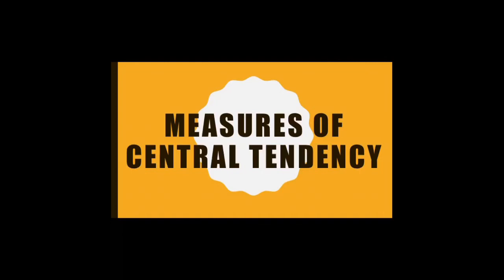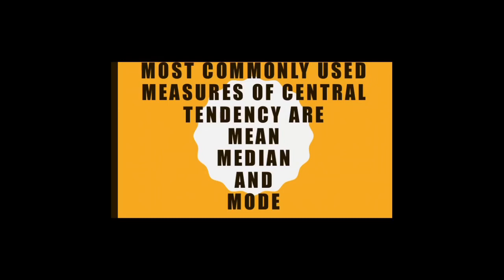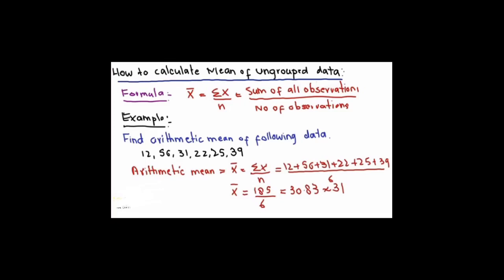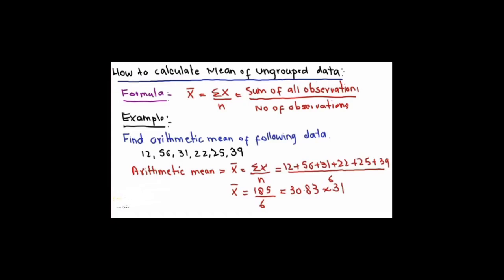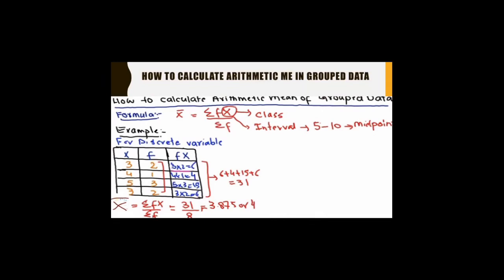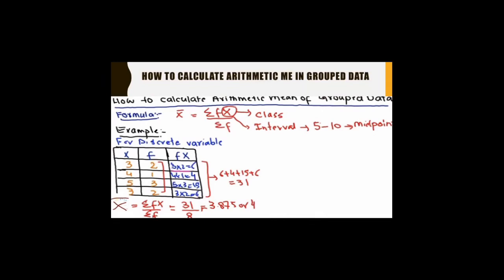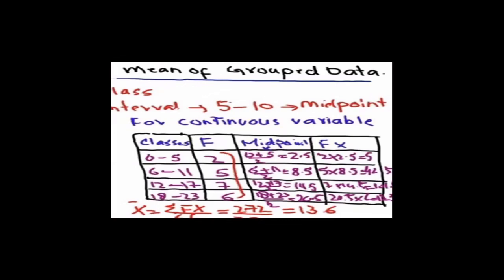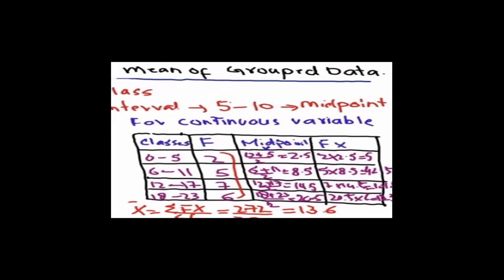Class 11_Economics_Elementary statistics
Measures of central tendency part one